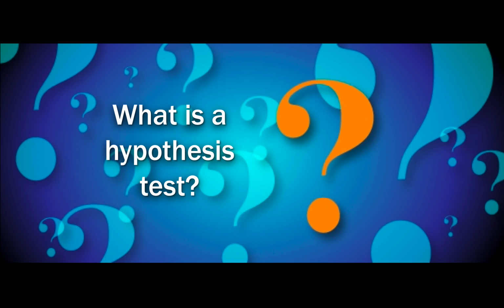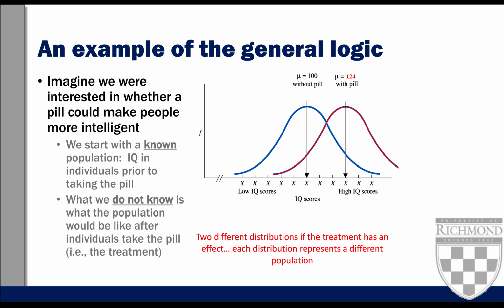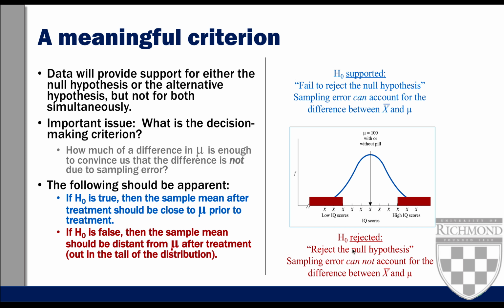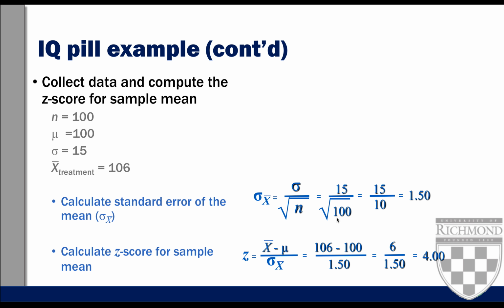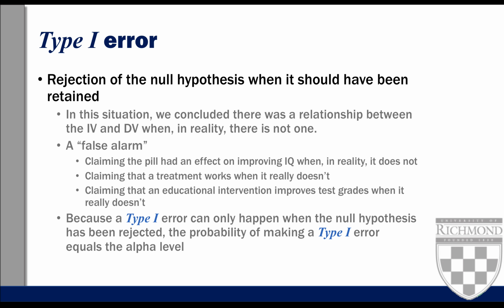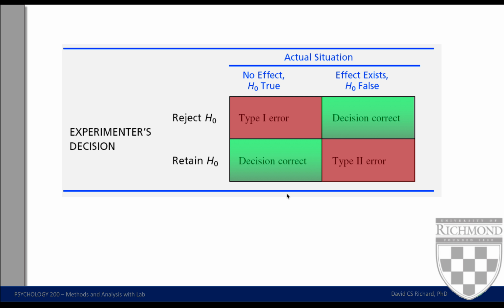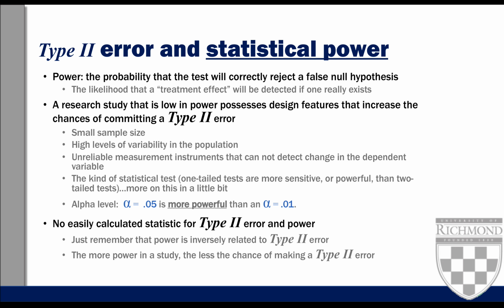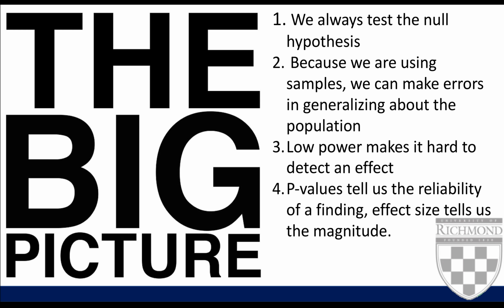Lec 04B null hypothesis testing and effect sizes